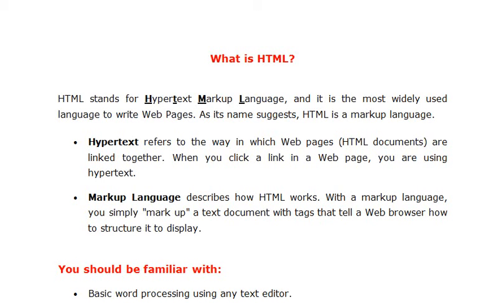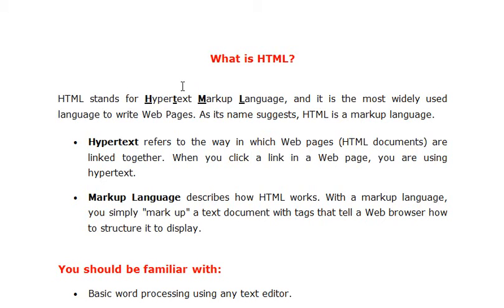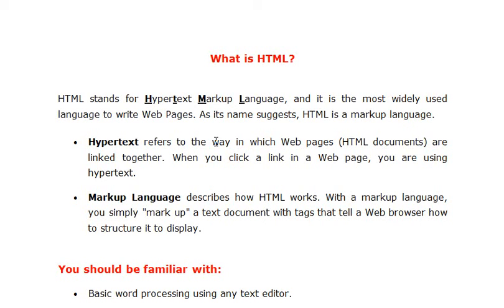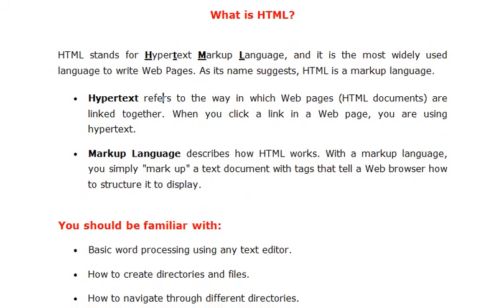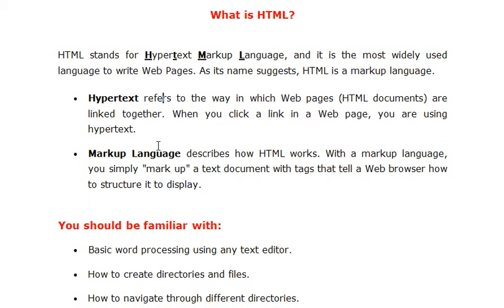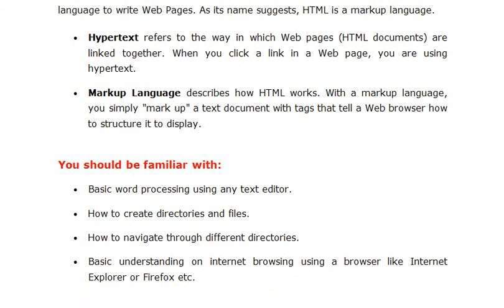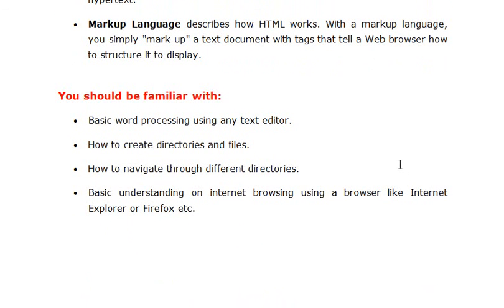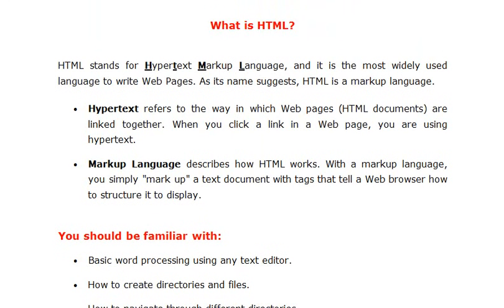Learn HTML Tutorial 1 What is HTML and Introduction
This video is made for leaning about What is HTML and Introduction.

HTML stands for Hypertext Markup Language, and it is the most widely used language to write Web Pages. As its name suggests, HTML is a markup language.
• Hypertext refers to the way in which Web pages (HTML documents) are linked together. When you click a link in a Web page, you are using hypertext.
• Markup Language describes how HTML works. With a markup language, you simply "mark up" a text document with tags that tell a Web browser how to structure it to display.

You should be familiar with:
• Basic word processing using any text editor.
• How to create directories and files.
• How to navigate through different directories.
• Basic understanding on internet browsing using a browser like Internet Explorer or Firefox etc.